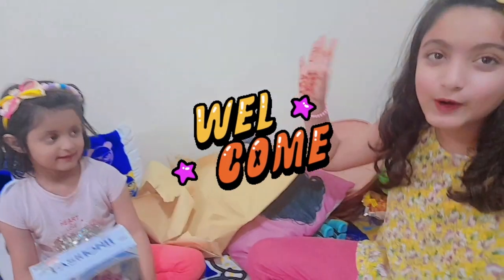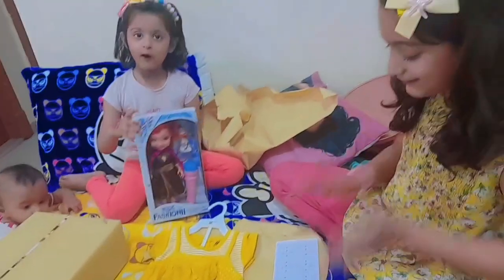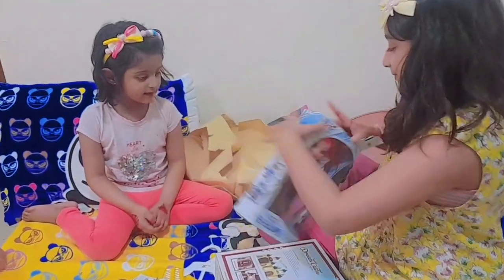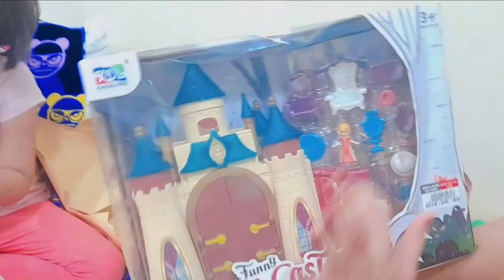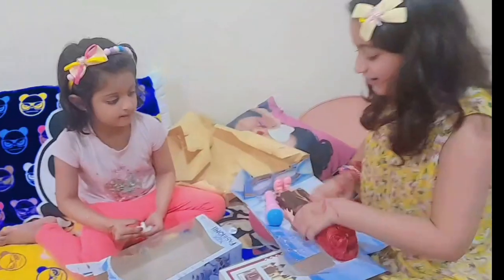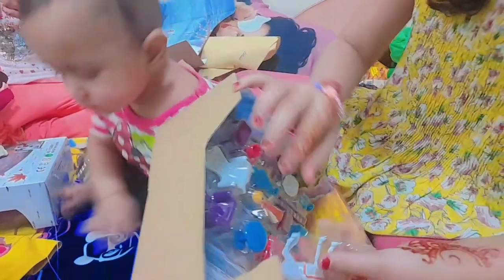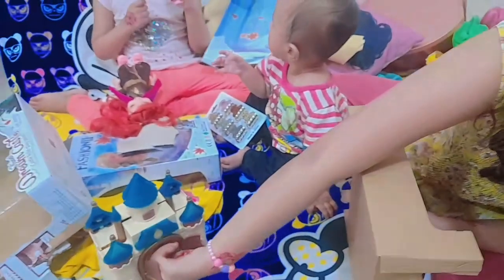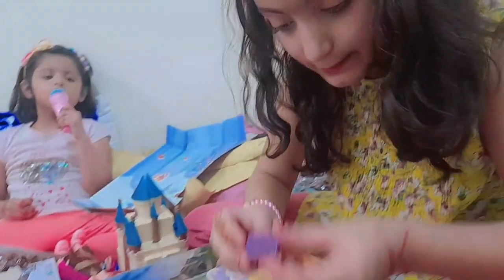What we got in Eid gifts???